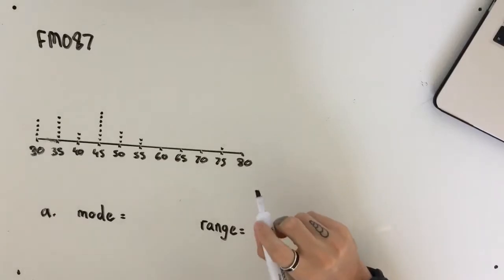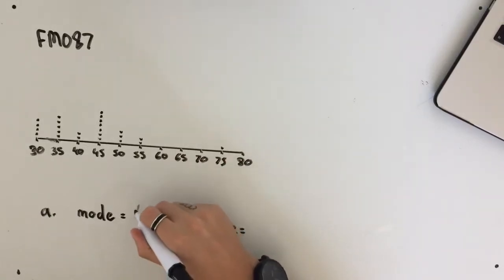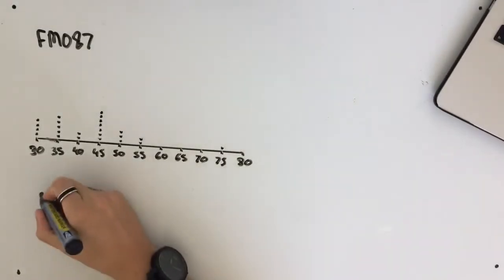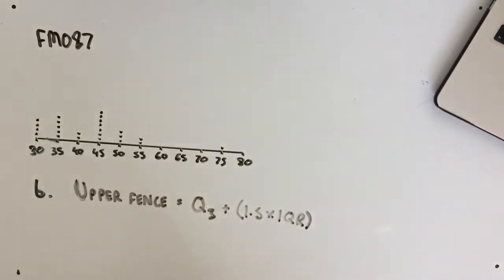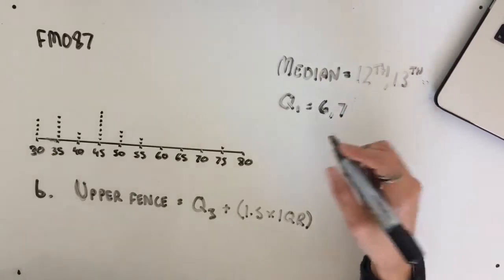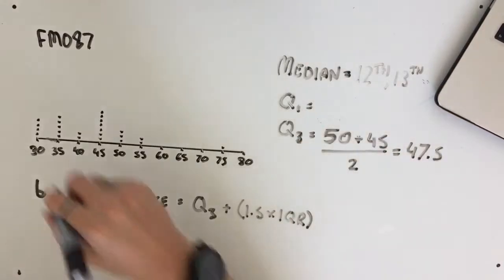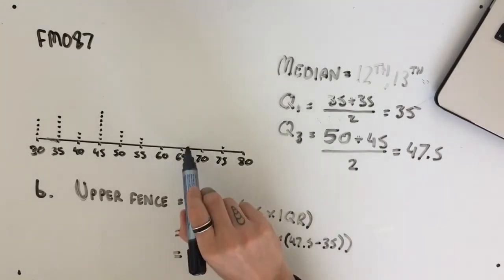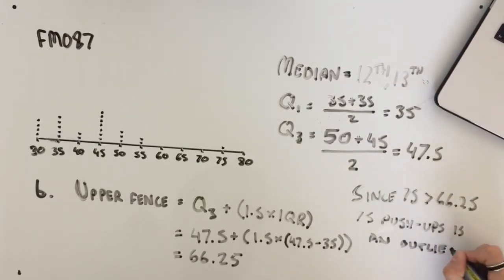FM087 Further Maths Fortify Study Guide - "Finding Outliers"